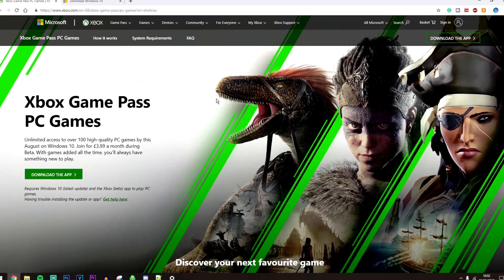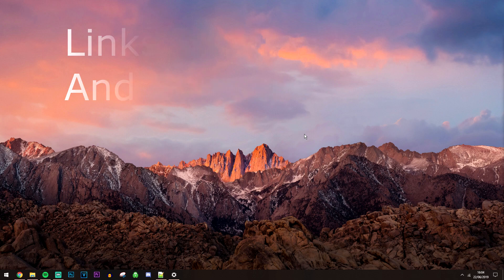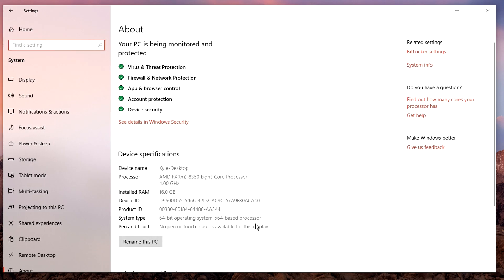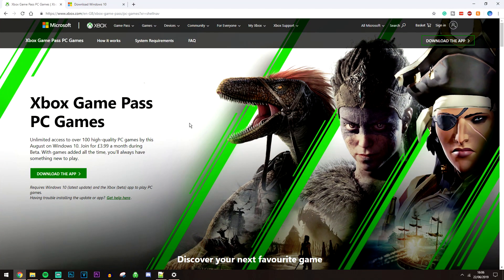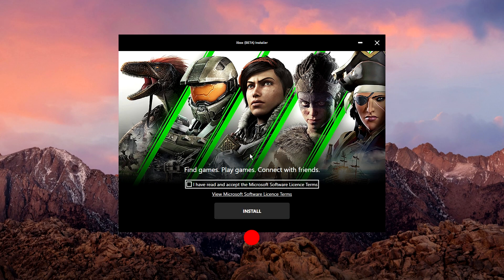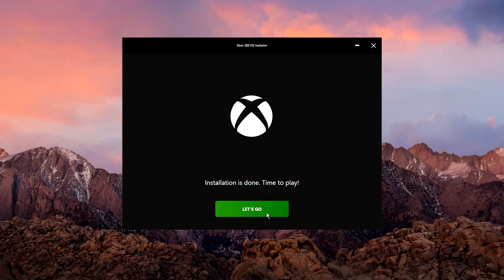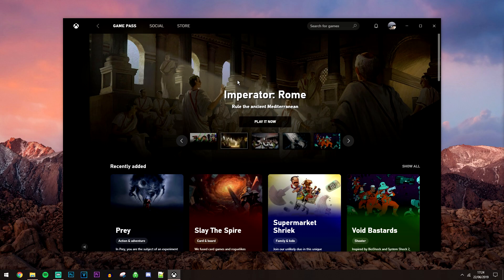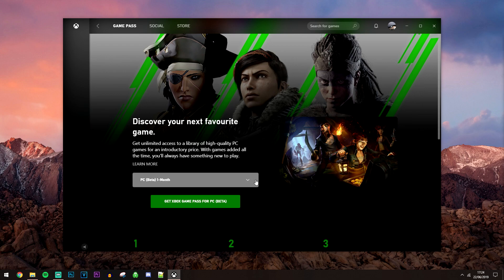How To: Download Xbox GAME PASS App for PC | (Tutorial)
Today, you will learn how to download and install the Xbox Game Pass App for PC on Windows 10. Over 100 titles for a flat $10 monthly fee promises considerable value for players – and Microsoft has announced a separate PC debut for the service. With Xbox Game Pass PC among Microsoft's E3 2019 unveilings, first traces of the service have surfaced